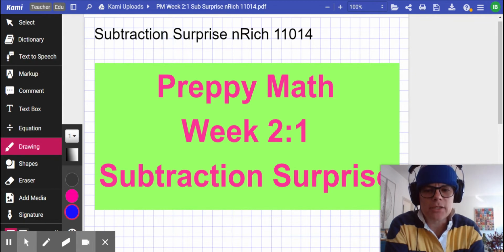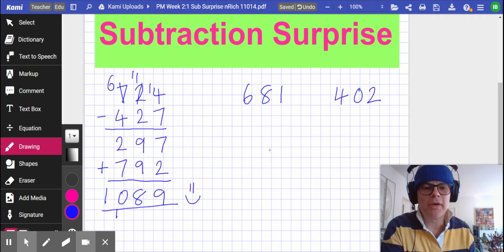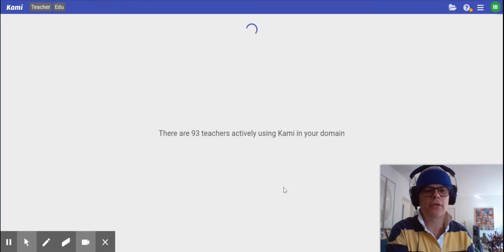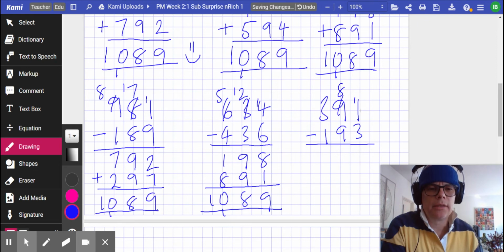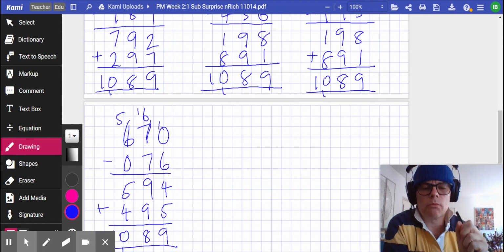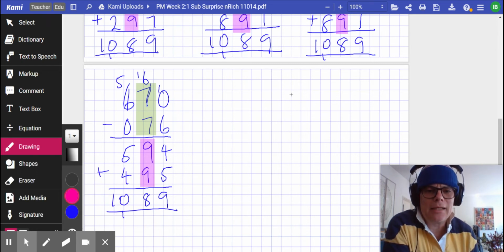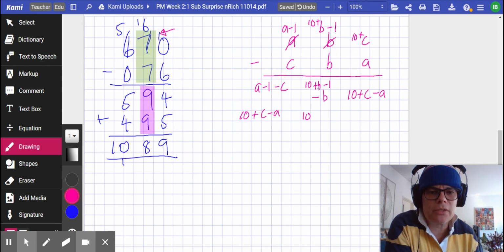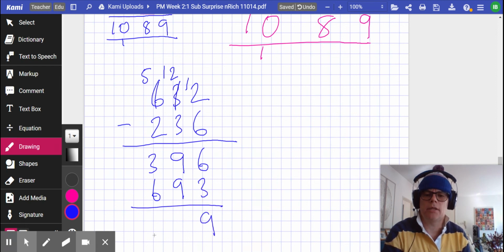High School Math Prep Week 2:1 Subtraction Surprise nRich 11014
Week 2!  A Subtraction Surprise!
Try to think why this works and explain it to somebody else - a great of uplevelling your maths skills!